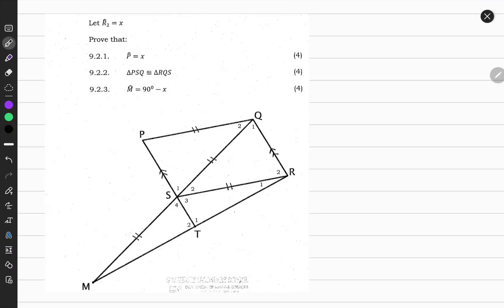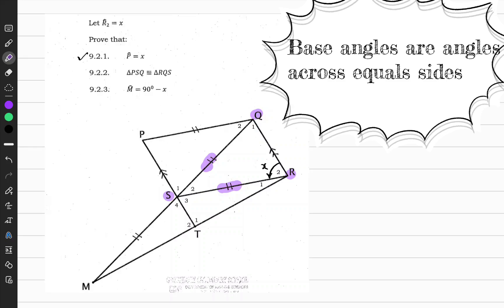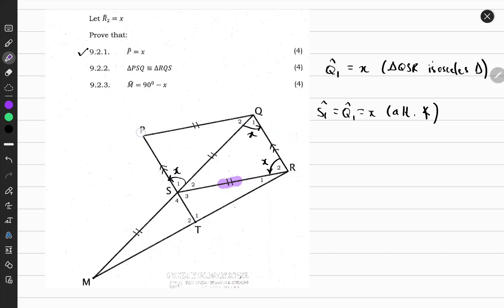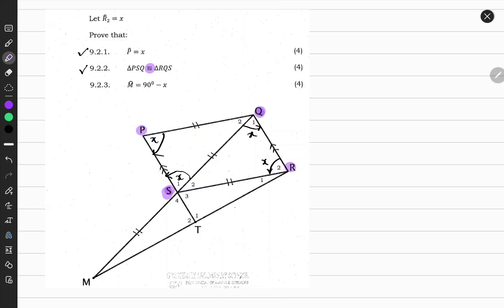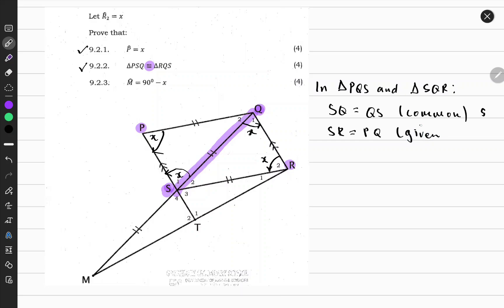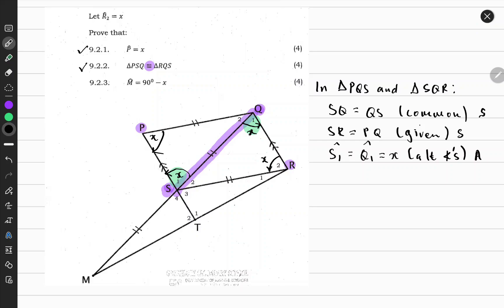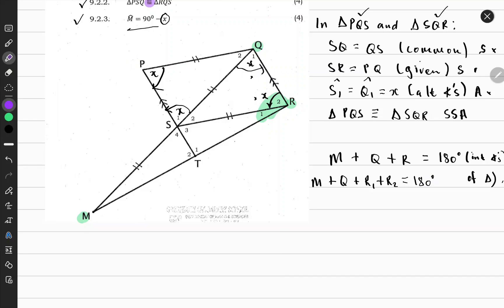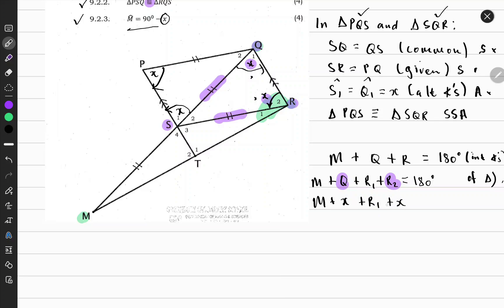Euclidean Geometry (Properties of Triangles) | Grade 10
Learn the various properties of triangles that concerns angles and sides. Prove congruency of triangles. Determine the unknown angles in triangles by using the properties: of parallel sides (alternate angles). Know what base angles are and how Isosceles triangles behave.